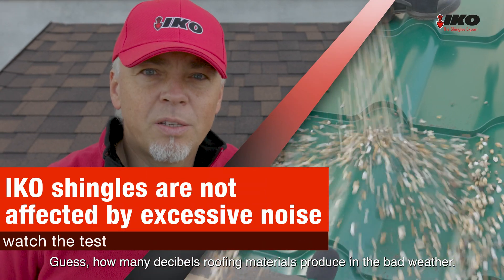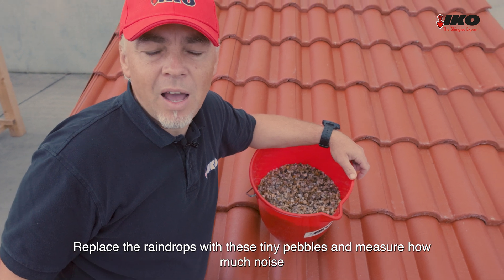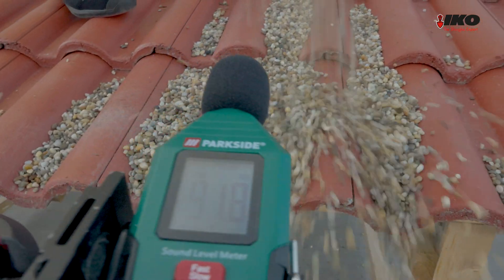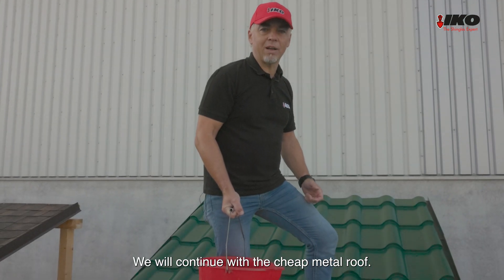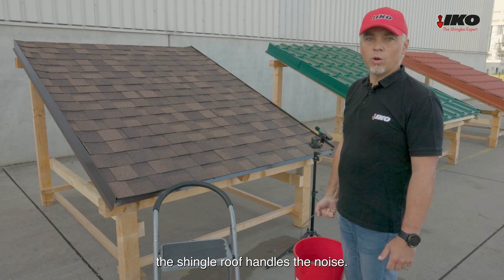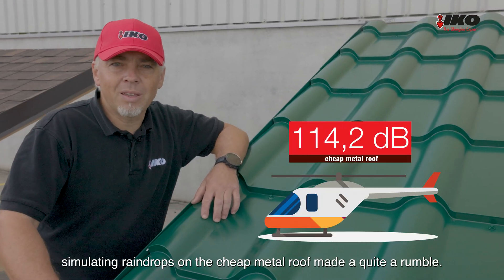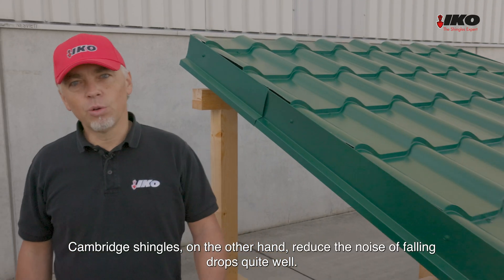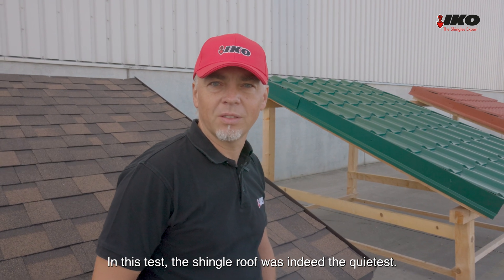Which roof material is the quietest?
Tested: A comparison between shingles, roof tiles and a metal roof proves that IKO shingles are the quietest roof material.